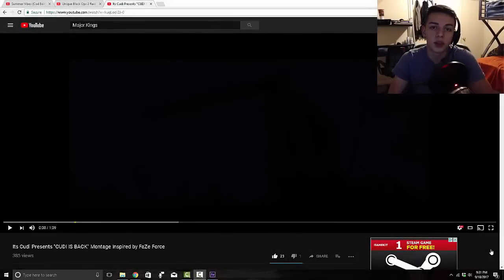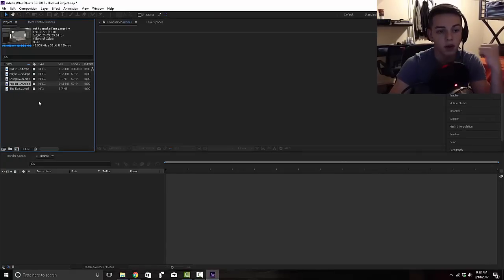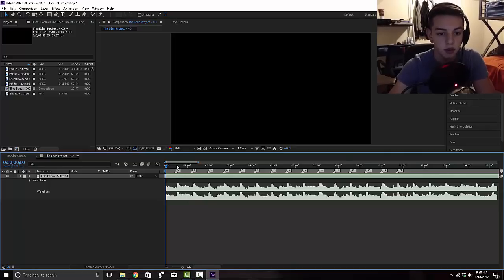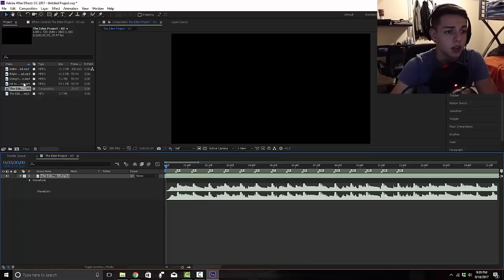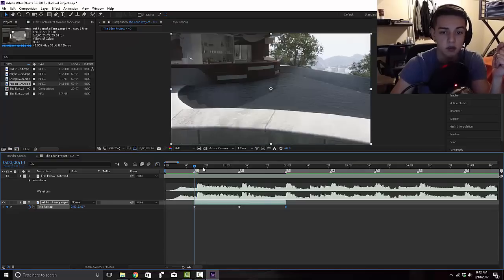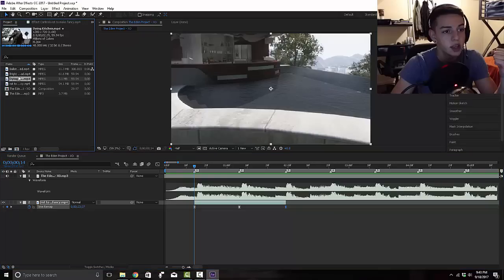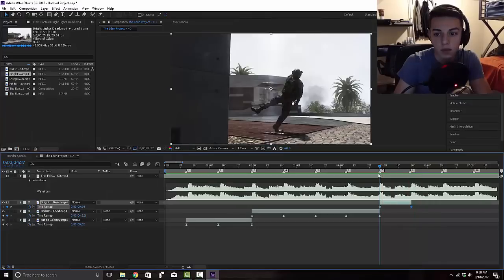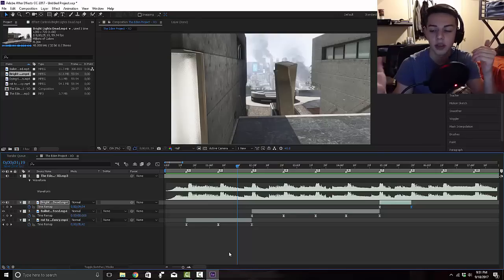How To Have "Flow" On Your Montage/Edit! (How To Make A Montage #1)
In this tutorial ill be showing you guys how to have "Flow" on your COD Edits or Montages using After Effects! @Cudi_v1

Please ignore any hateful or spam comments we are all here to have a good time :)

PS4 Gamertag ► Itscudiv1